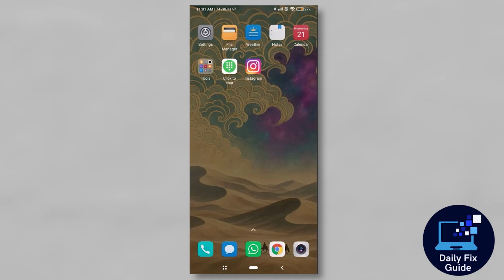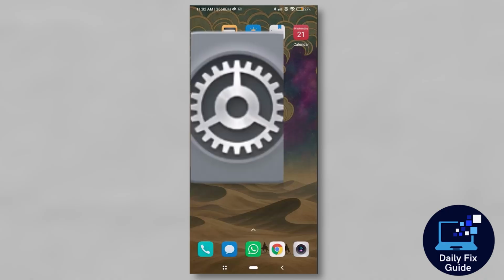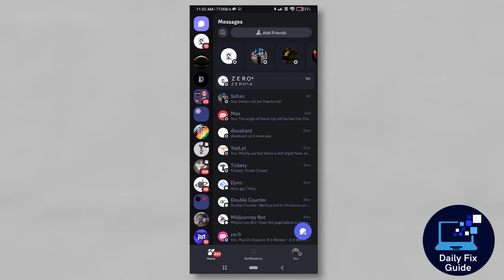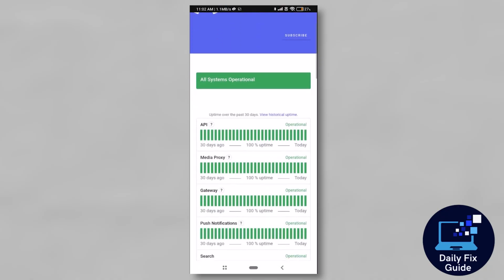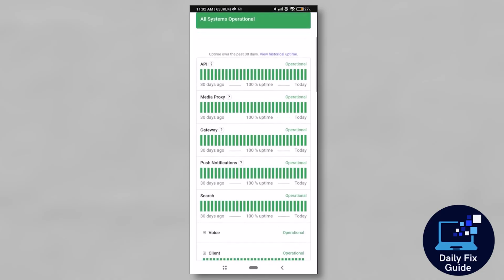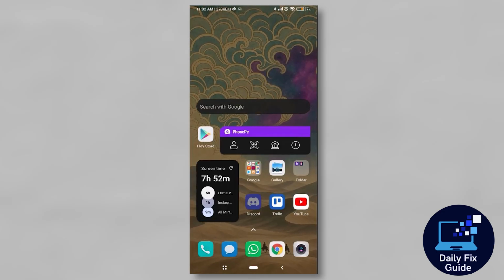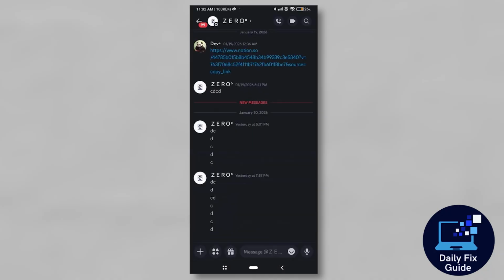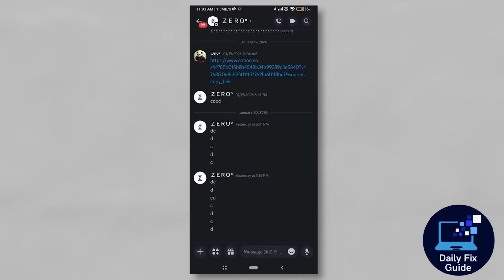How to Fix Discord Message Failed to Send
Learn how to fix the “Message Failed to Send” error on Discord with this step-by-step guide. I’ll show you common causes and quick solutions to get your messages sending normally again on mobile and PC.